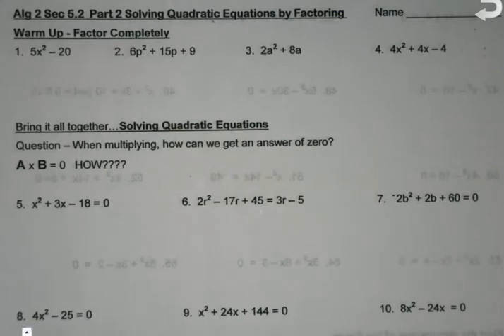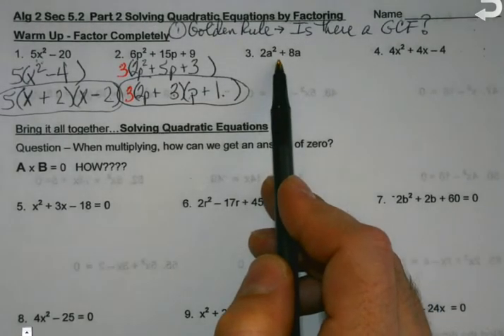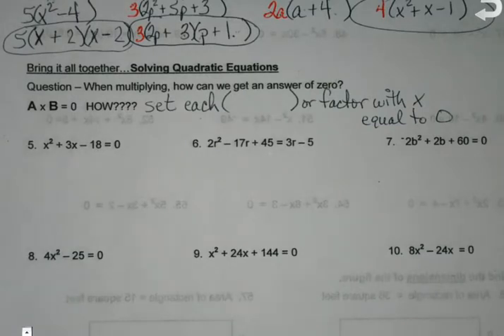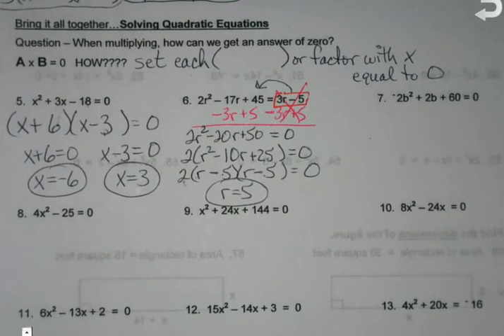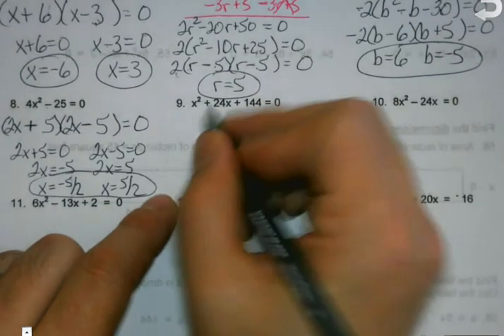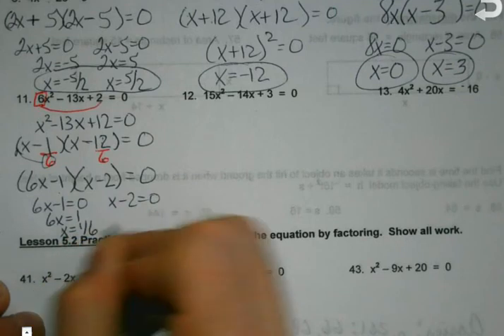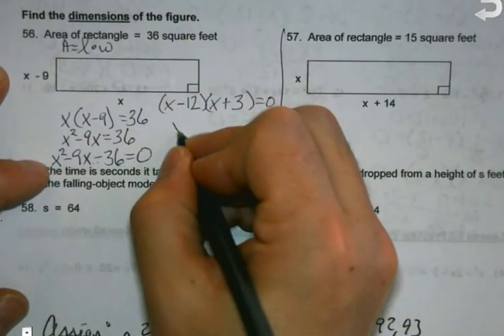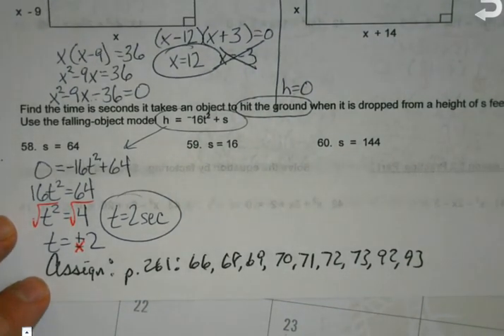Alg 2 - Unit 2 - 5.2 Part 2 Solve Quads by Factoring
Now that we have used graphing to solve quadratics, we will use factoring to solve them.  Be sure to sharpen up your multiplication and number sense skills!